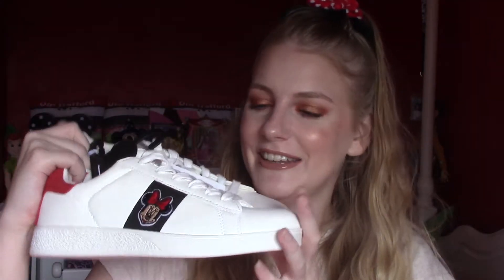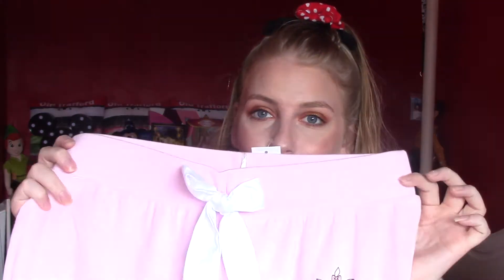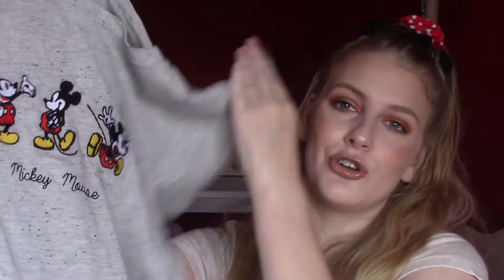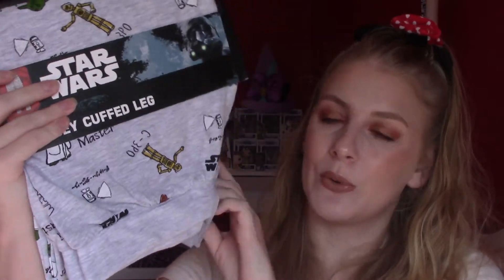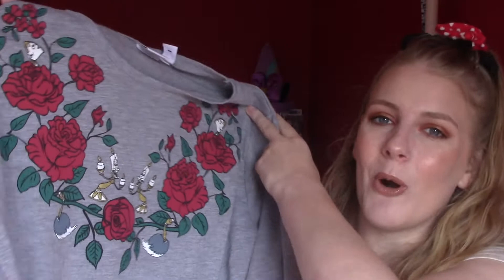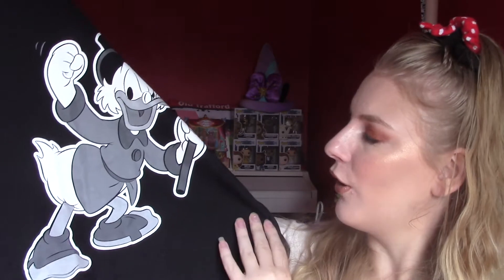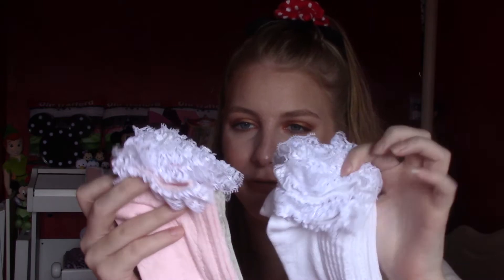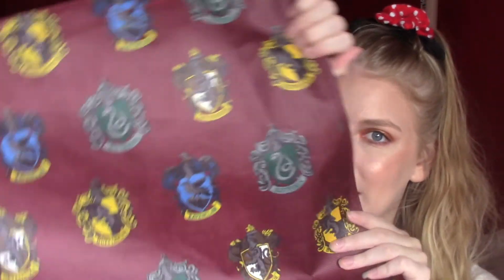Disney Primark Haul | August 2017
Hello my name is Nicky I'm a (beginning) Disney blogger/vlogger and all I want to do with my channel is having fun, sharing my love for Disney with other disney lovers and grow my own little Disney Family.